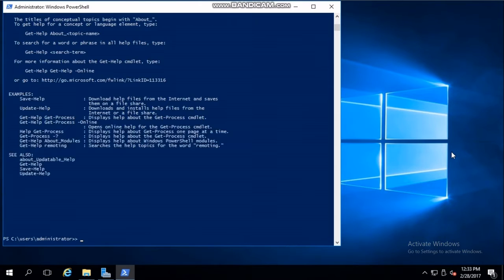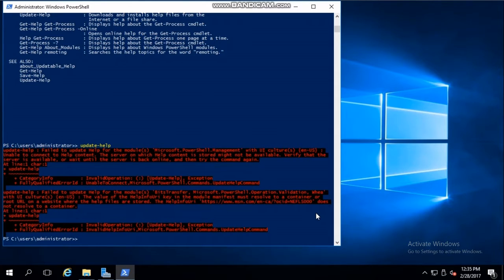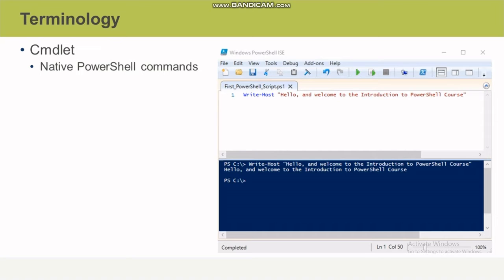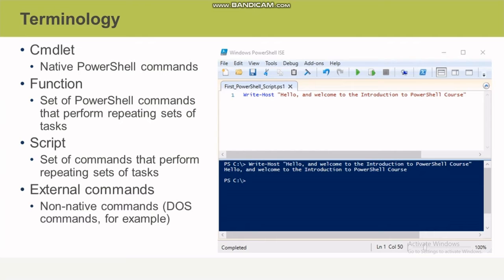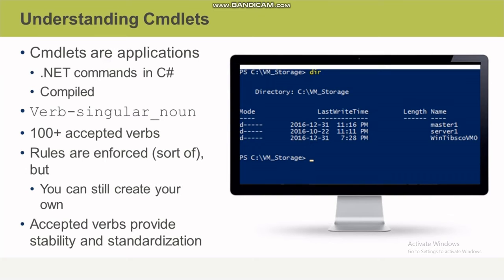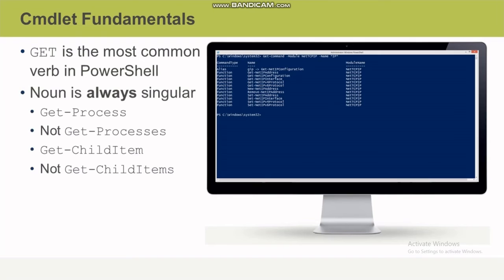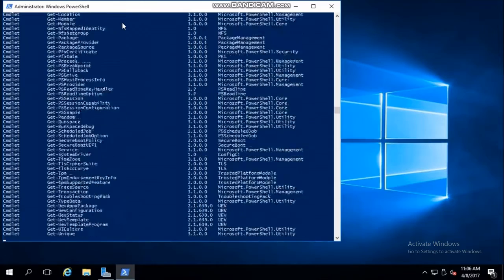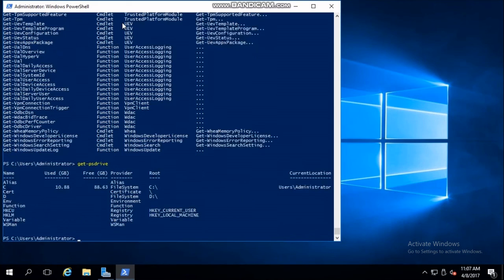3 Powershell 5 1 Syntax,Help & Conditionals -Part 1 & 2 &3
Step by Step Tutorial 3-Powershell 5.1-Syntax,Help & Conditionals-Updating Help -Understanding PowerShell Cmdlets-Using Get-Part1 & 2 &3